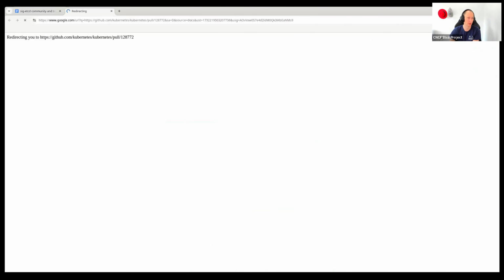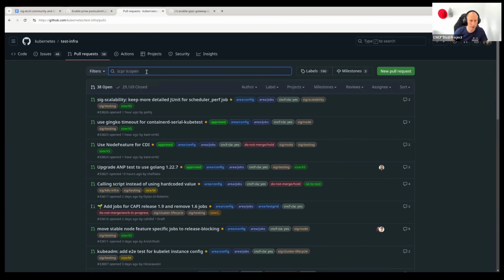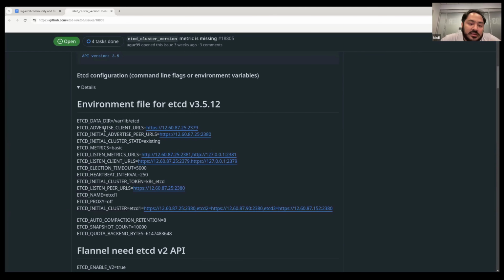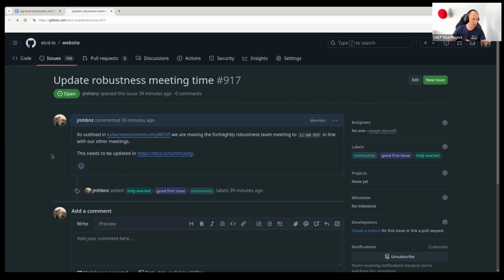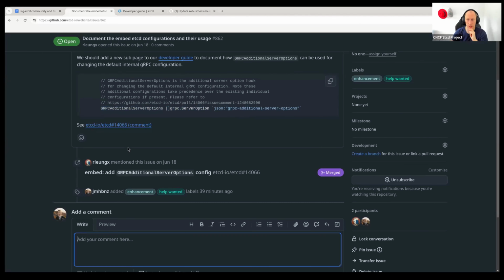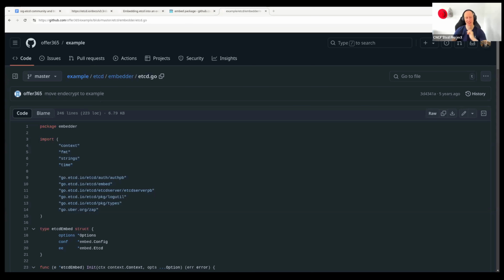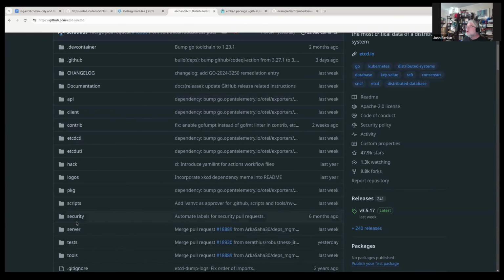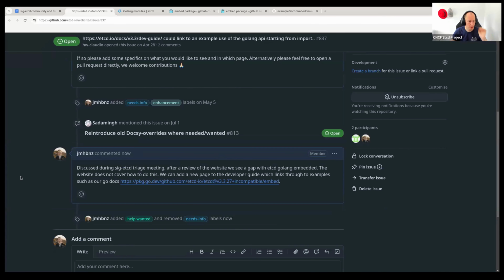etcd triage meeting November 21st 2024